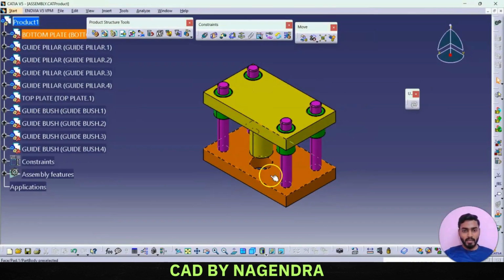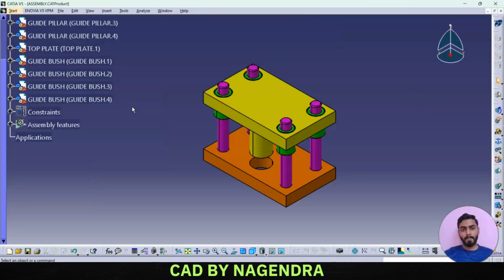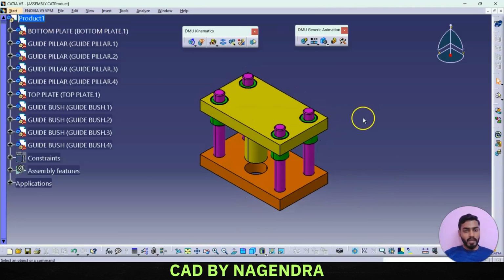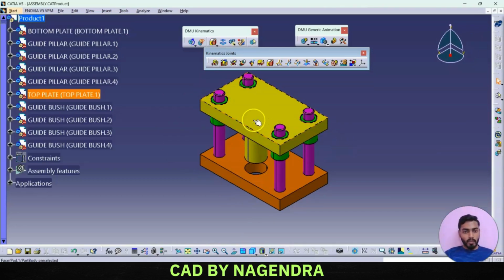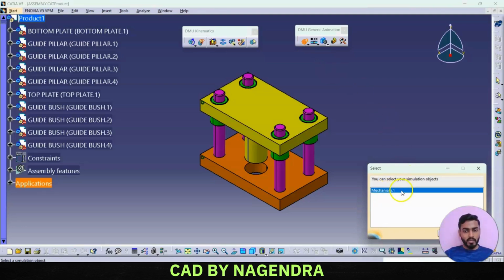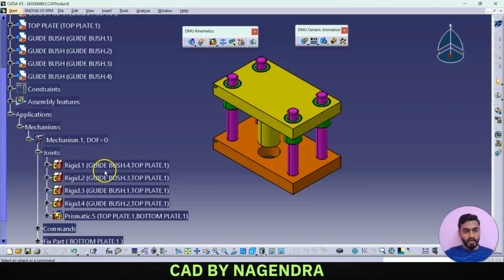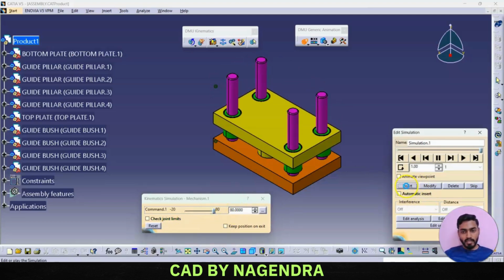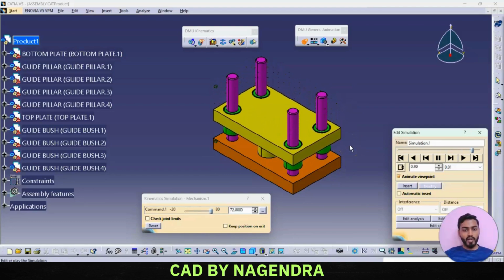CATIA V5 Press Tool Assembly Simulation Step By Step in a Easy Method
🔧 **Experience the Future of Manufacturing: Pree Tool Assembly Simulation!** 🔧

Join us as we dive into the exciting world of press tool assembly simulation! In this video, you'll discover how cutting-edge technology transforms the assembly process, optimizing efficiency and precision. Our in-depth exploration of pree tool assembly showcases revolutionary methods that benefit both seasoned professionals and newcomers alike. 💡 From real-time simulations to expert tips, this video is a must-see! Don't miss your chance to unlock significant insights that can elevate your projects to the next level.